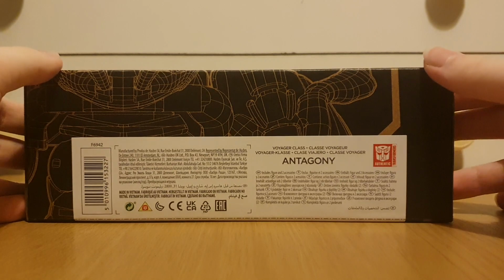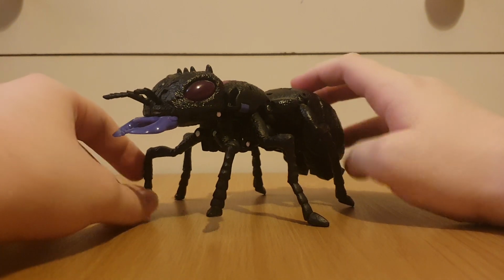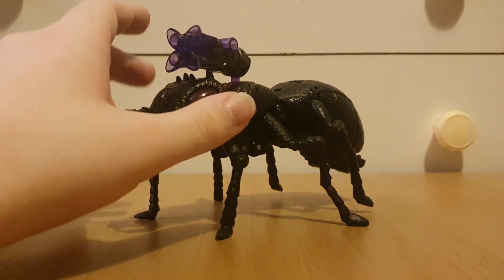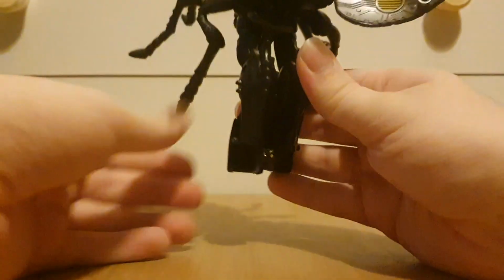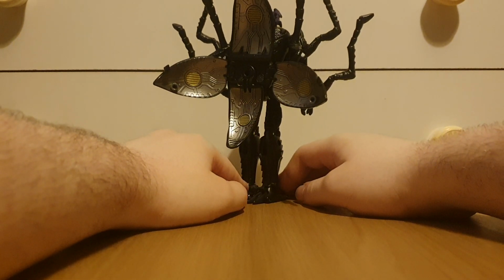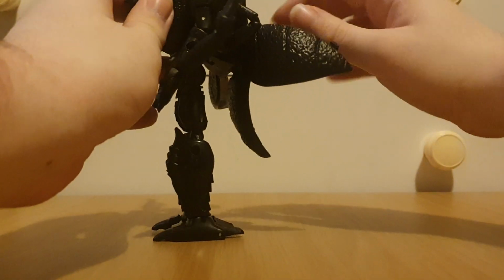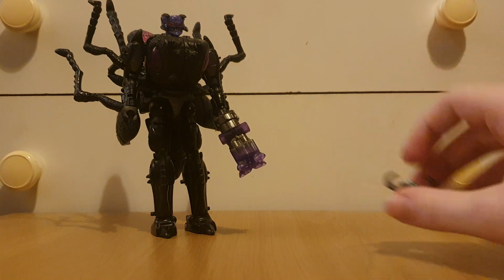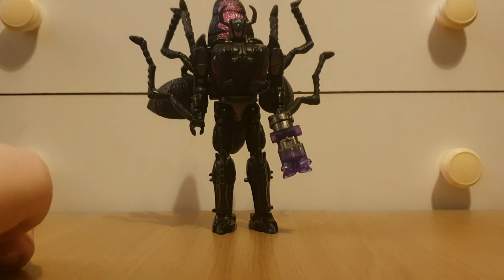Transformers Reviews - Generations Selects Antagony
Or Scavenger if you really want.